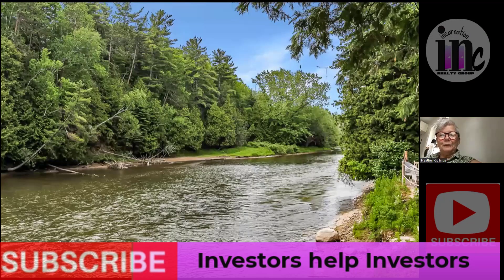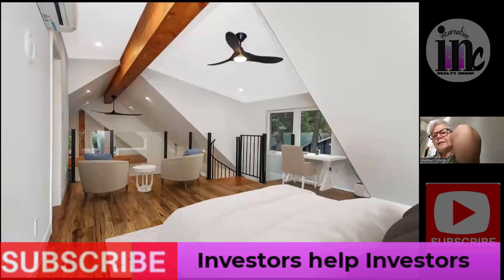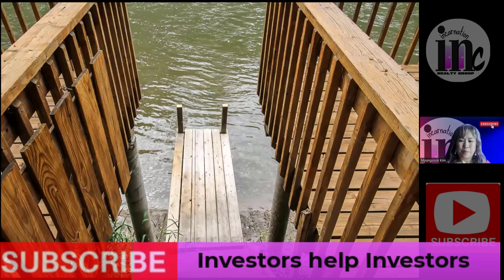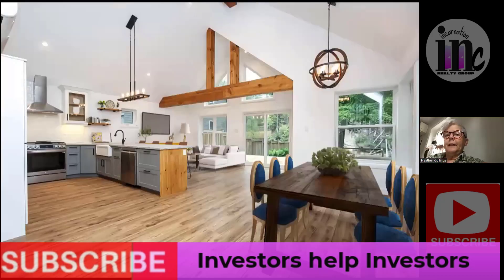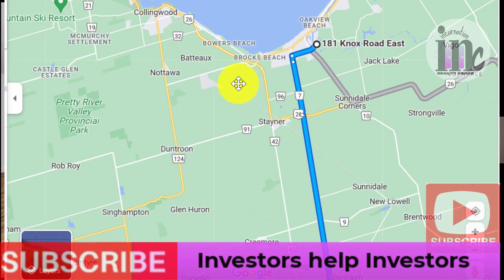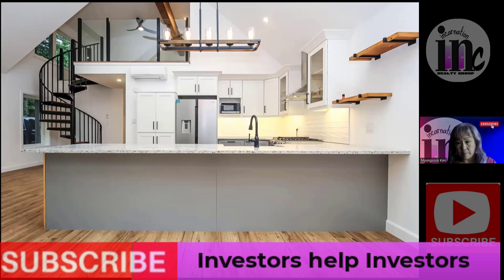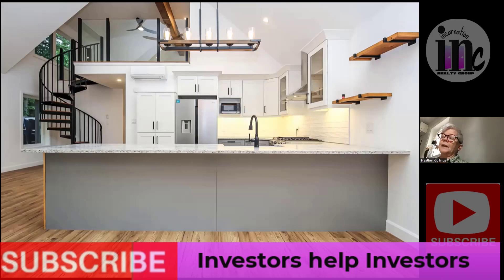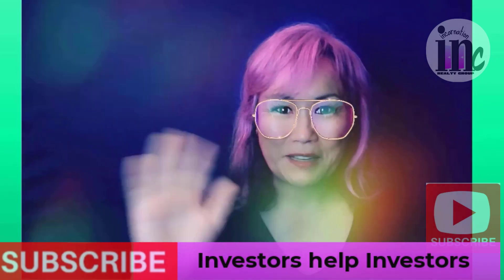Navigating the Real Estate Market: For Sale by Owner In Wasaga beach Ontario, Canada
Investors help investors for empowering our Investments: Navigating For Sale by Owner Properties and Simplifying the Real Estate Investing Process

Let's do it together, richer.   This is the only way by clicking the link and doing it.

Hearing from a special guest: Gate-Keeper to all Keyspire investors-Paul Hecht. It is a Bible to all real estate investors, entrepreneurs, and businesses.